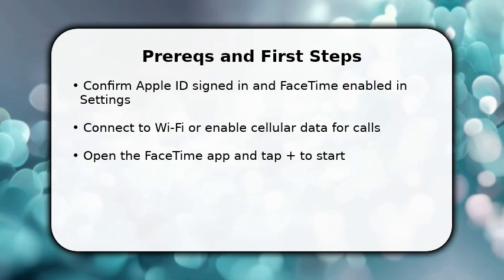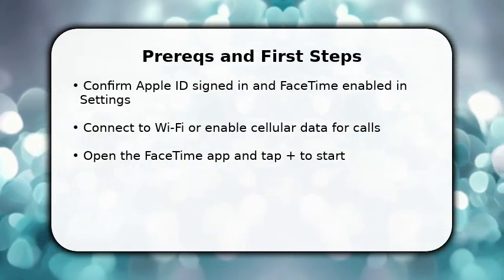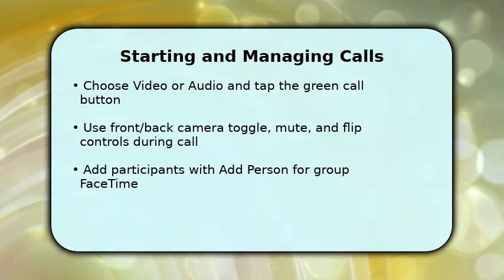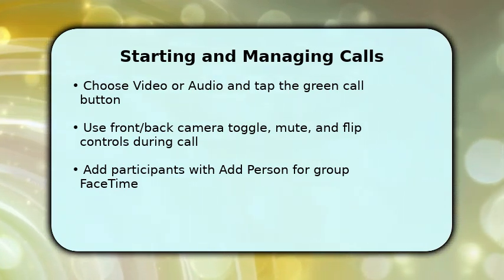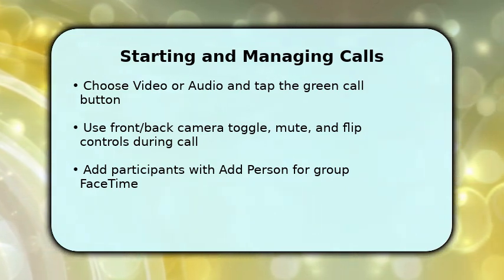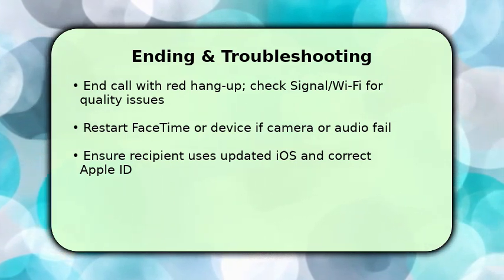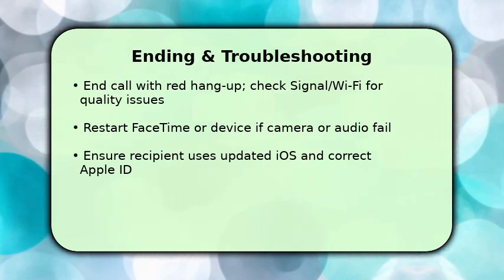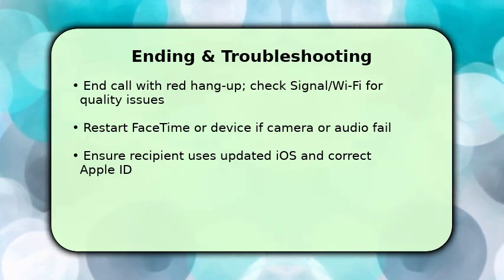How to Use Facetime in Iphone 15 - Easy Guide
Discover the simplicity of using FaceTime on iPhone 15. This video guide walks you through setting up and making calls with ease, ensthy new features exclusive to this latest model.